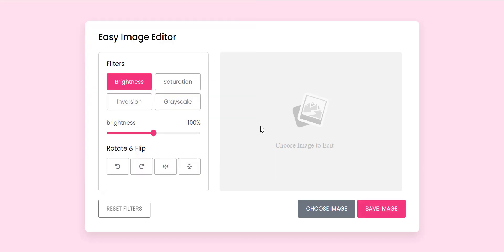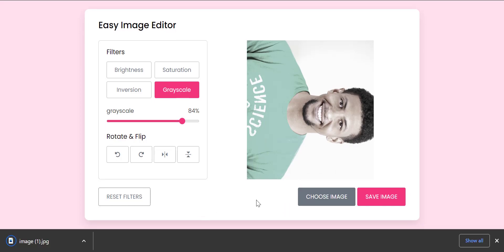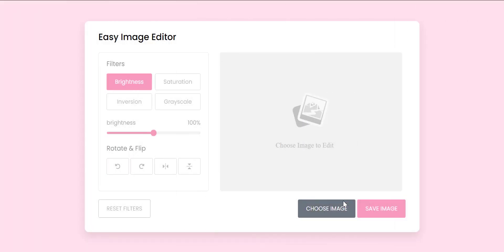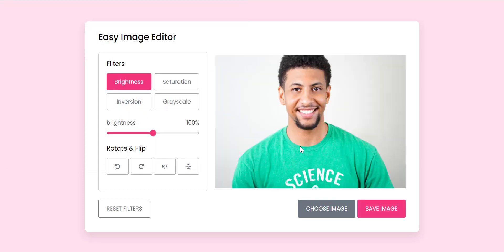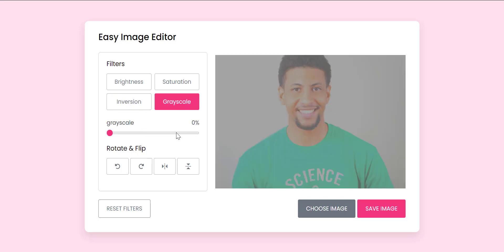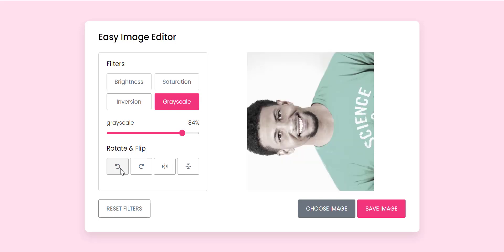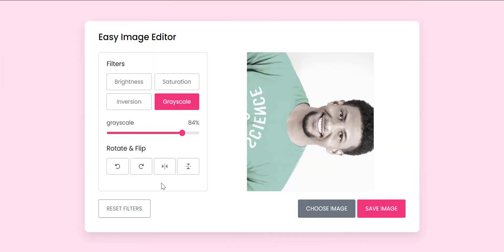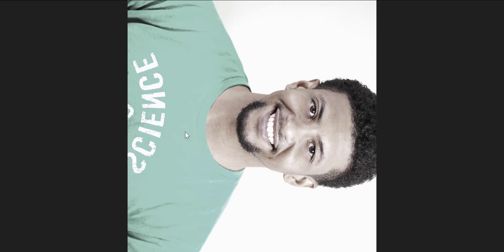Build An Image Editor in React js | Source Code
This is a React application for editing images. The user can upload an image and apply various filters and transformations like brightness, saturation, inversion, grayscale, rotation, and flipping. The edited image can then be saved to the user's device.

The application has the following components:

--  A container component with a title and two child components: an editor panel and a preview panel
--  The editor panel has two child components: a filter component and a rotate component
--  The filter component has a set of filter options that the user can select from and a slider to adjust the filter values. The selected filter is applied to the preview image in real-time. The user can reset the filters to their default values.
--  The rotate component has options to rotate the image left or right, flip it horizontally or vertically, and reset it to its default orientation.
-- The preview panel displays the uploaded image and the edited image in real-time. The user can save the edited image to their device.

The state of the application is managed using the useState hook from React. The application uses refs to get references to the file input element and the preview image element. The image processing is done using the Canvas API of HTML5.

The application uses a simple CSS file for styling.

How To Build A Photo Editor With React And CSS Filters Build Your Own Photo Editing Website - Pixie Image Editor Review & Setup Tutorial
Create Photo Editor using JavaScript

Chapters:
00:00 introduction
00:13  donation request
00:28 preview image
00:40 filter options
00:54 rotate and flip
01:12 save image
01:30 code explanation
01:54 hit the subscribe button